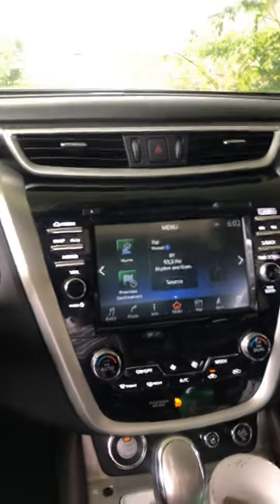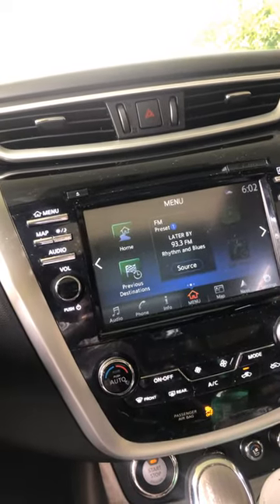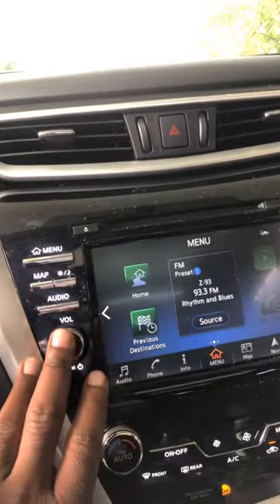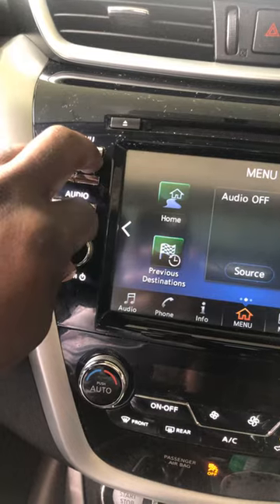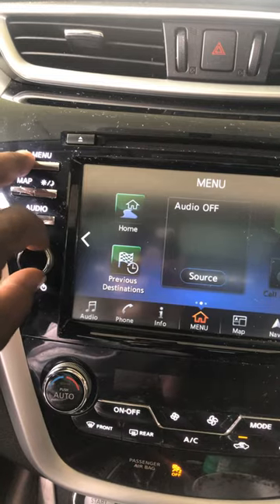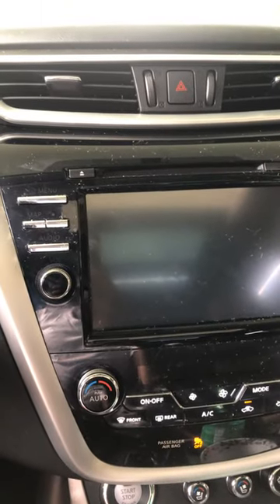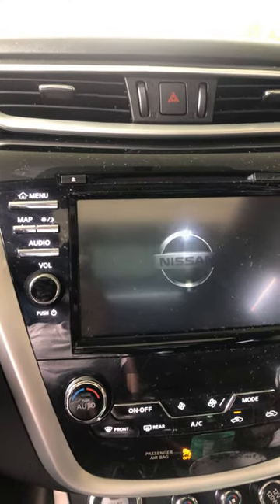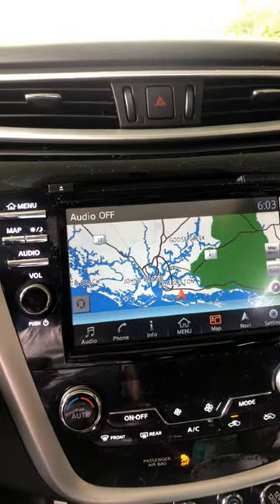How to reset radio / Bluetooth In Nissan Murano| Fix Bluetooth & CarPlay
How to reset radio In Nissan Murano| Fix Bluetooth & CarPlay